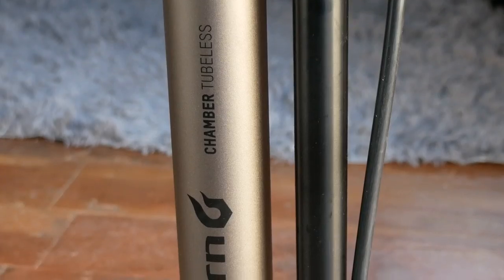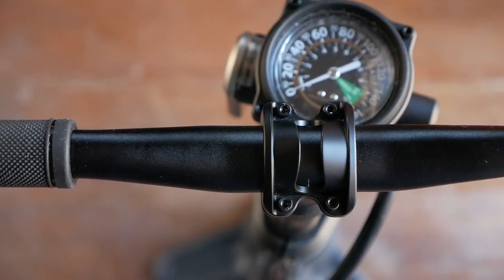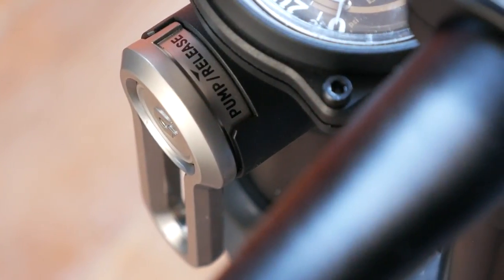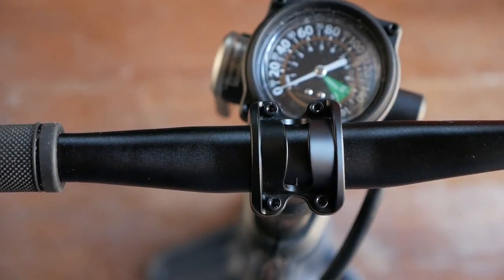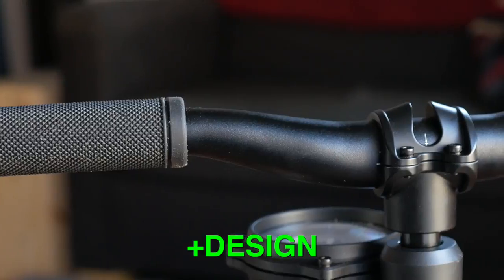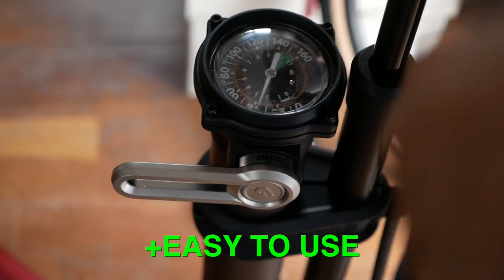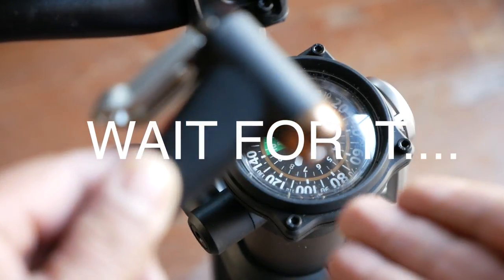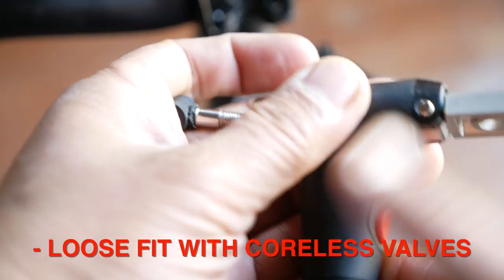Review: Blackburn Chamber Tubeless Pump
In this video, I review the Blackburn Chamber Tubeless Pump.  How does it work?  What do I like and dislike about it?  Find out!

Blackburn Chamber Tubeless Pump
Topeak Joe Booster Floor Pump